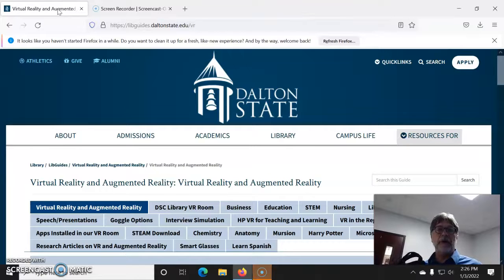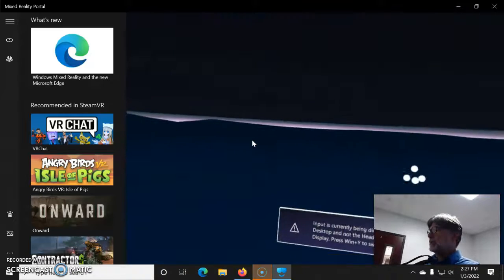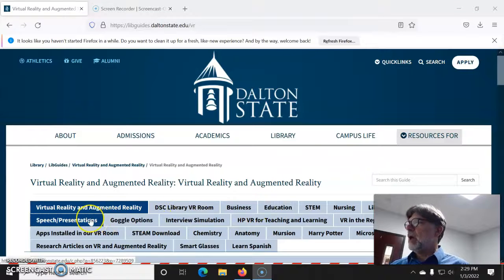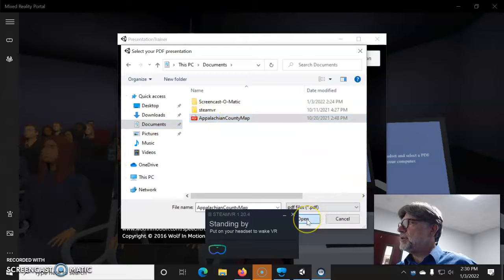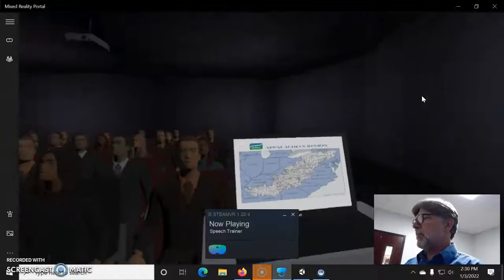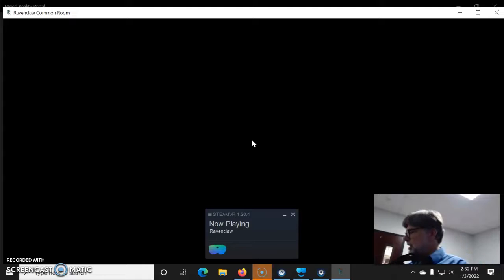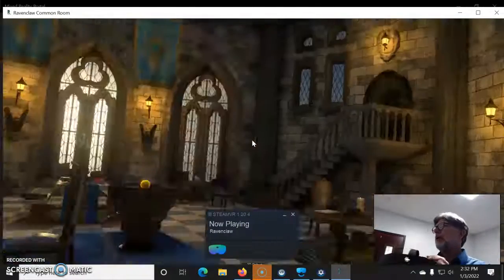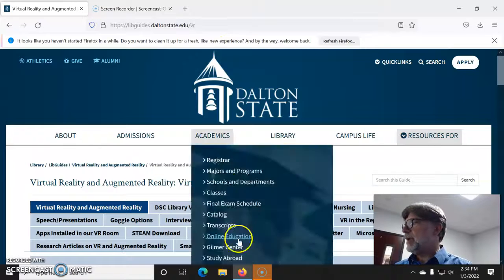VR Lab Dalton State